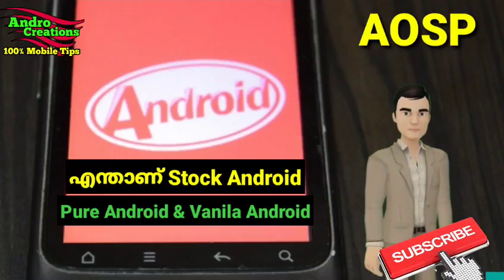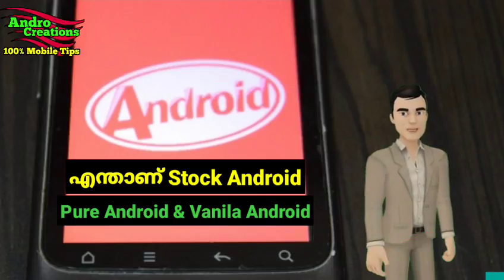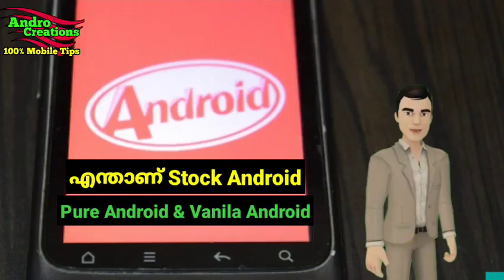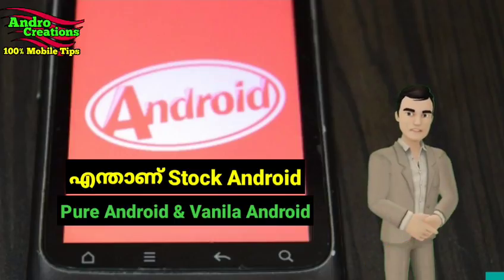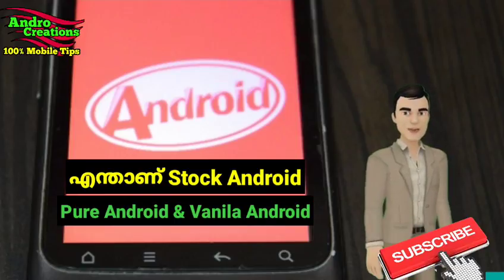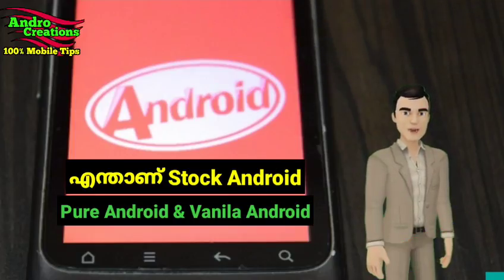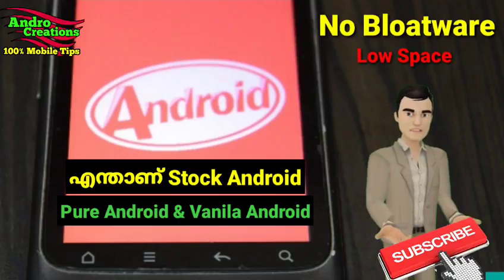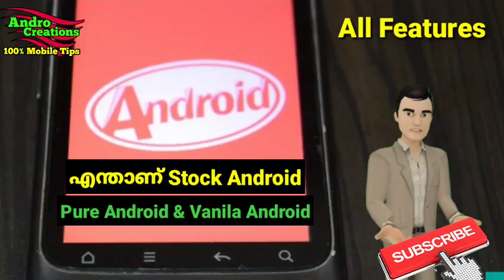Stock android pure android vanilla android explain in malayalam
Stock Android, also known by some as vanilla or pure Android, is the most basic version of the OS designed and developed by Google. It’s an unmodified version of Android

Andro Creations.
100% mobile tips.